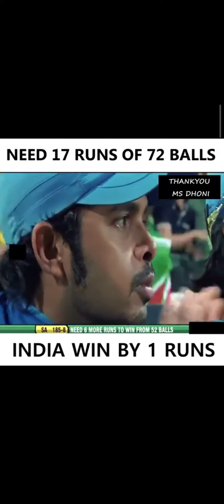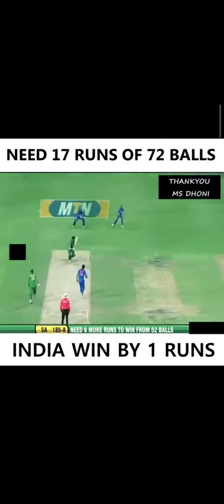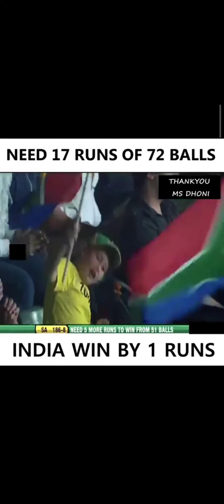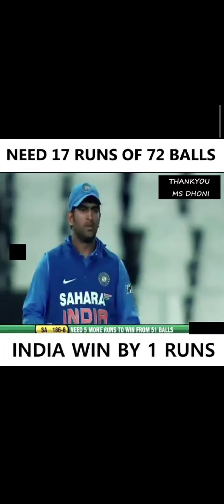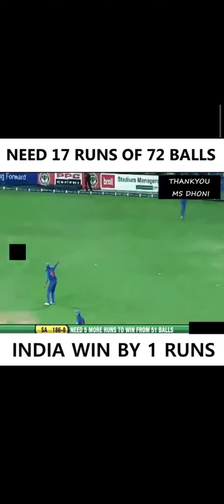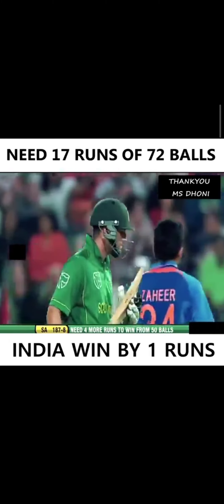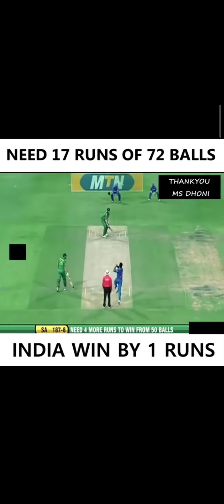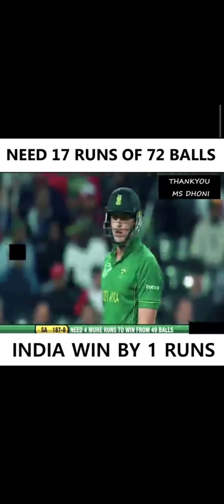India vs south africa 💥💥💥/ part 5..✓✓cricket